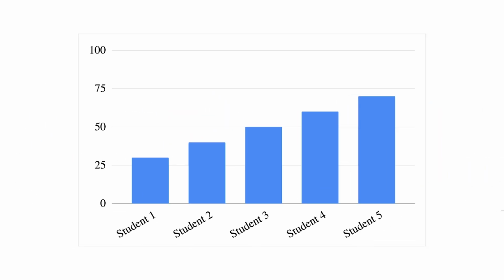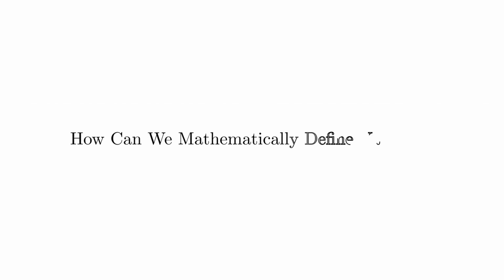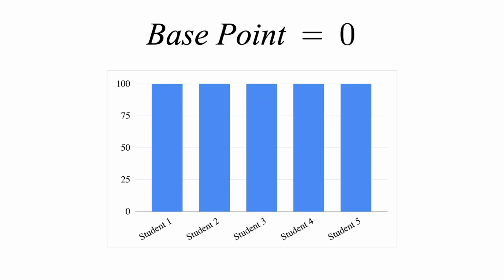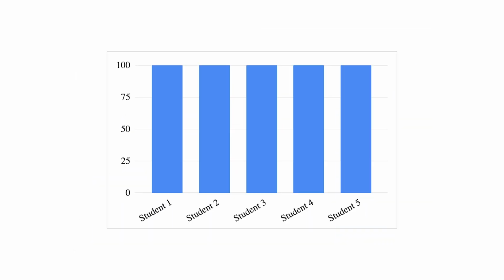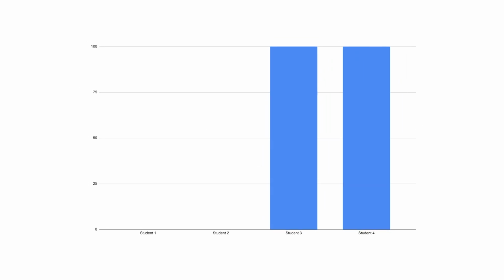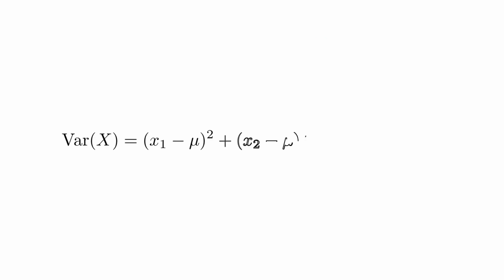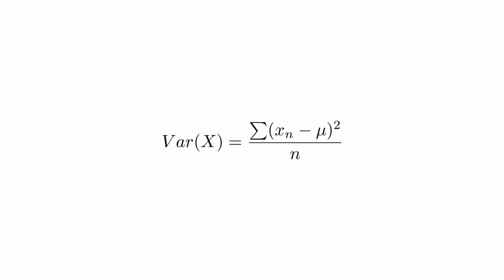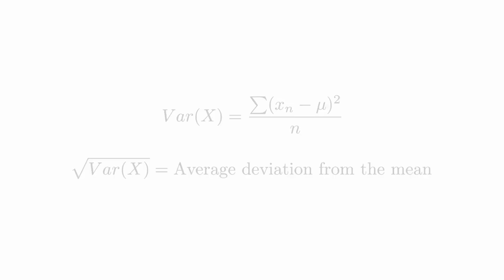But what ACTUALLY is Variance?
This is my best explanation of Variance, I always never fully understood the concept until now, but this explanation does definitely put things into perspective. Enjoy!

⏰Timestamps⏰

0:00 - Introduction
0:13 - Defining Variance
3:44 - Final Formula
4:02 - Standard Deviation
4:14 - Thanks for watching!